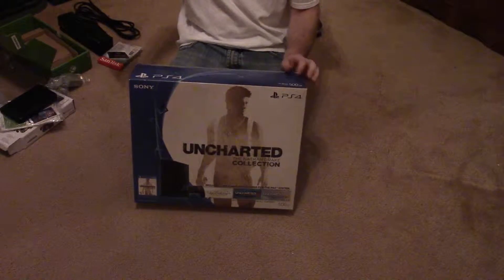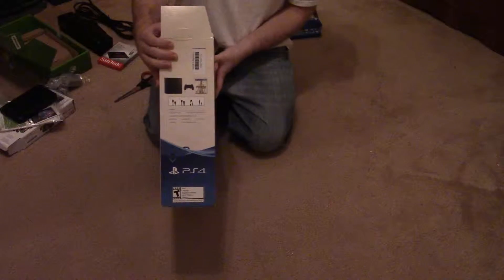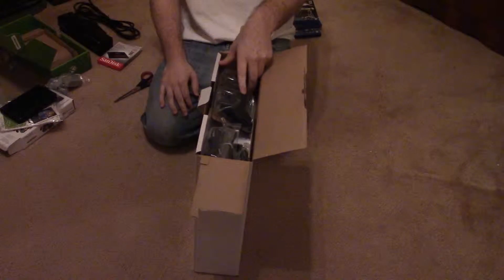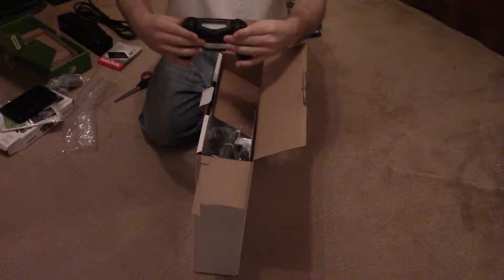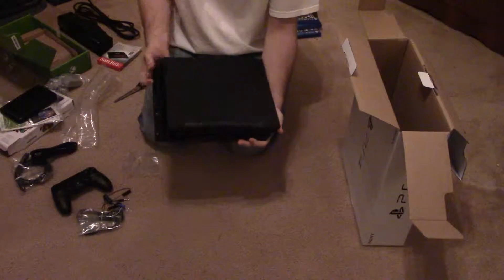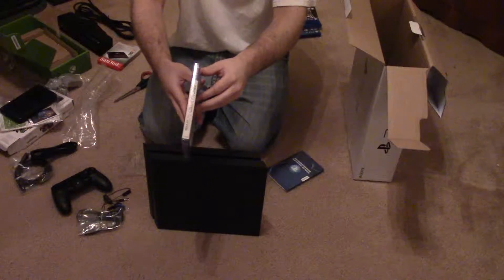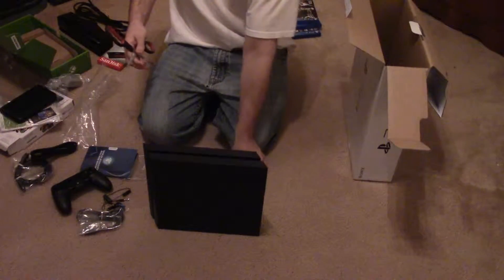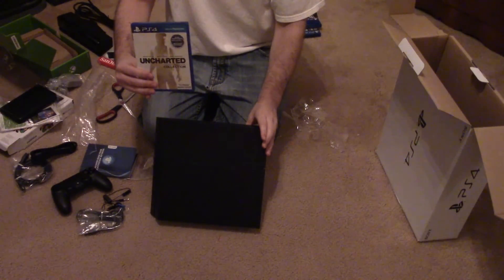PlayStation 4 500GB Console - Uncharted: The Nathan Drake Collection Bundle Unboxing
PlayStation 4 500GB Console - Uncharted: The Nathan Drake Collection Bundle (Physical Disc) Black Friday unboxing